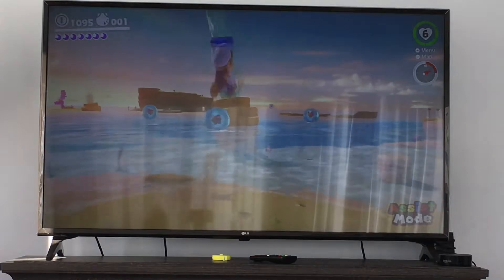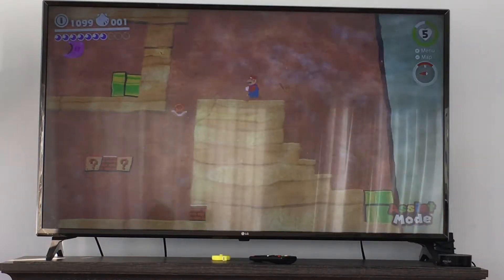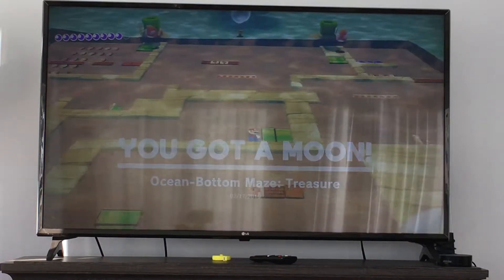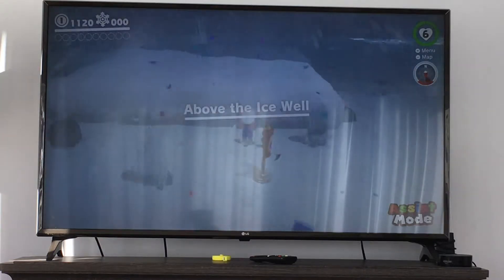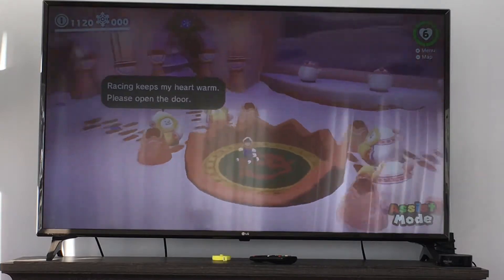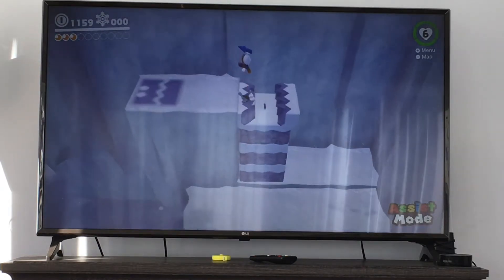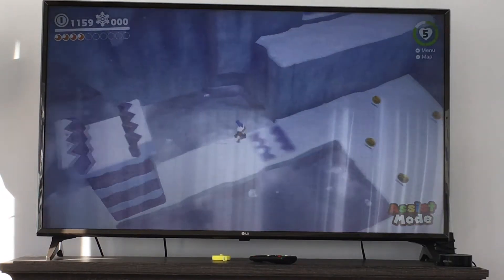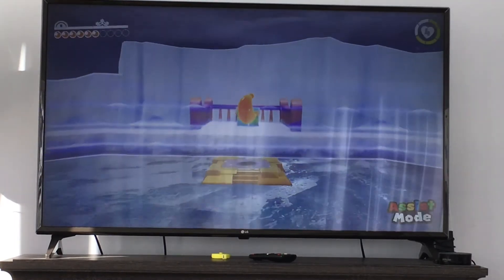MARIO ODYSSEY PART 8: SNOW KINGDOM